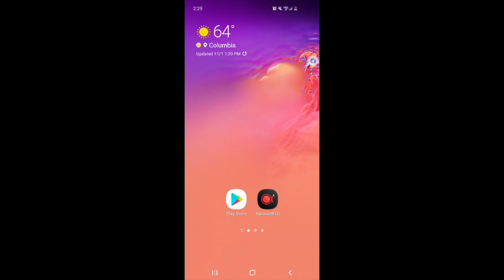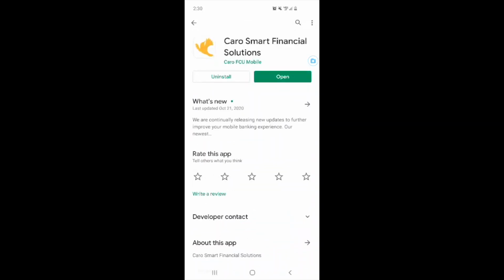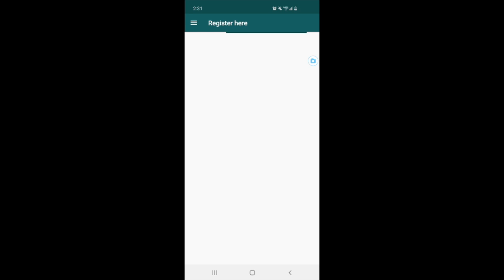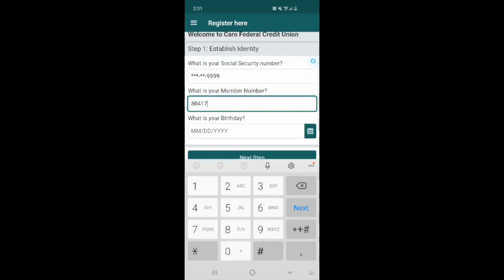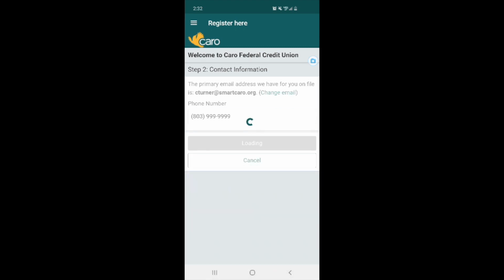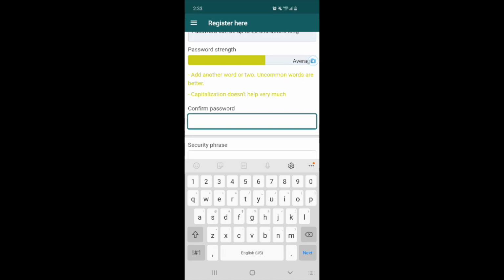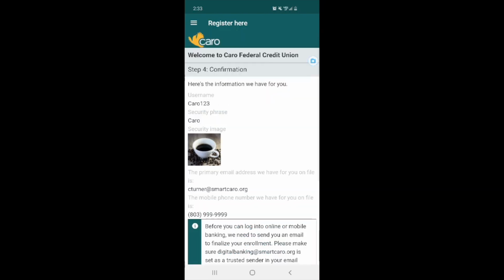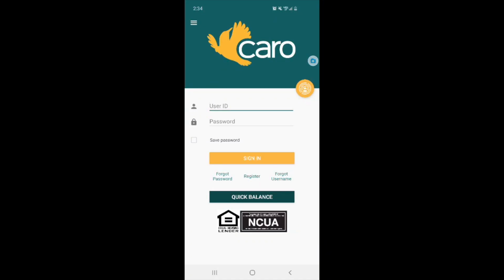Caro Online Banking Video - 6 minutes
Learn how to install the new Caro Smart Financial Solutions Mobile app on your preferred device. This video is about 6 minutes long